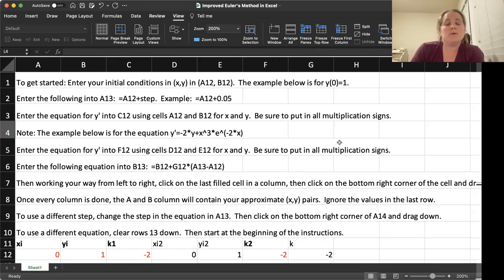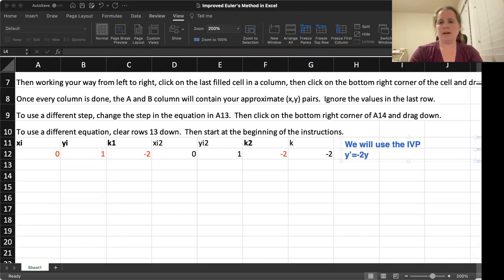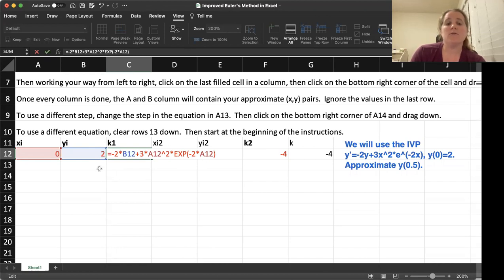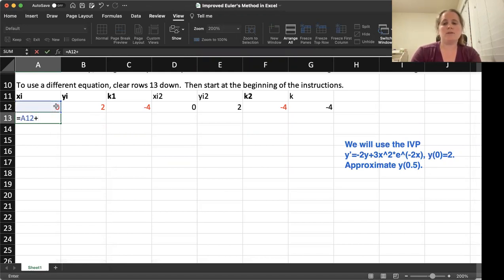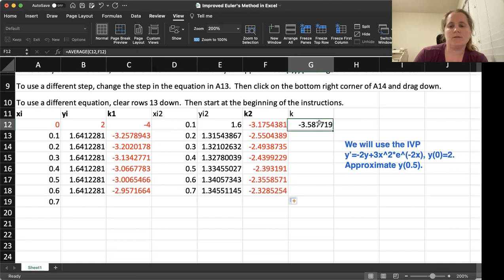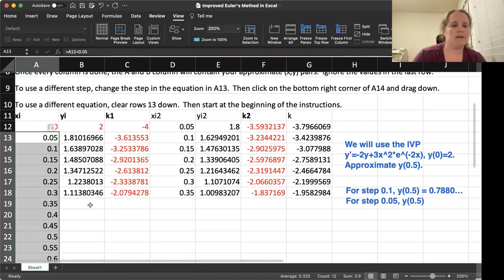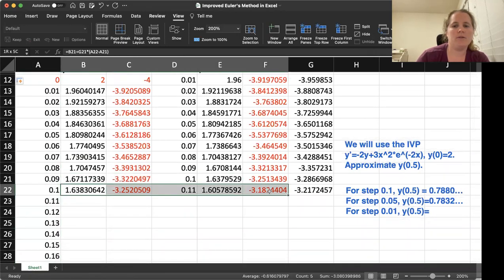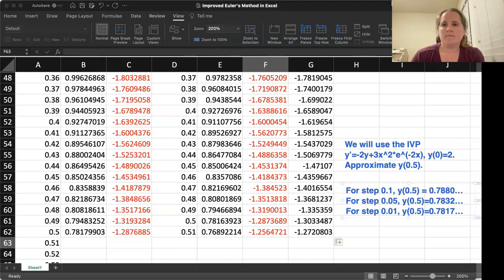DiffEQ Section 3.2, part 2: Improved Euler's Method in Excel